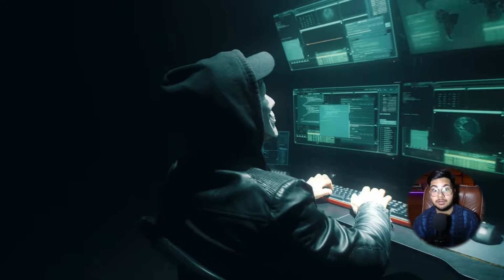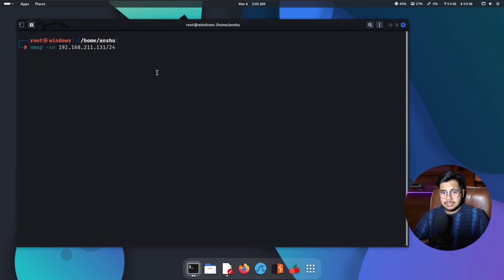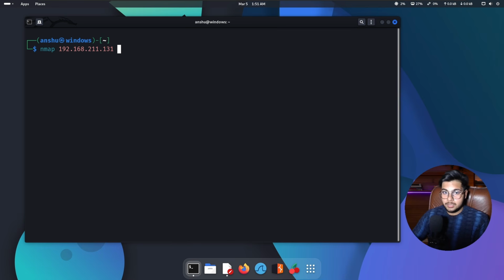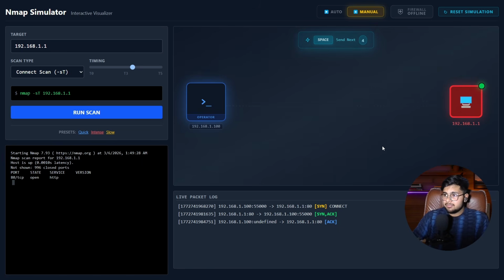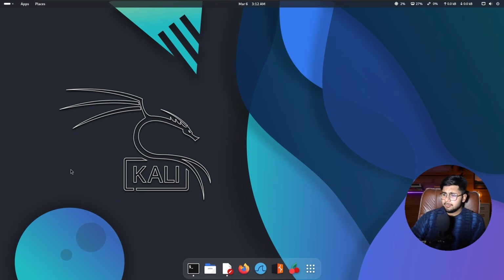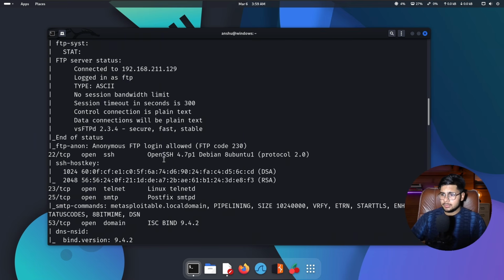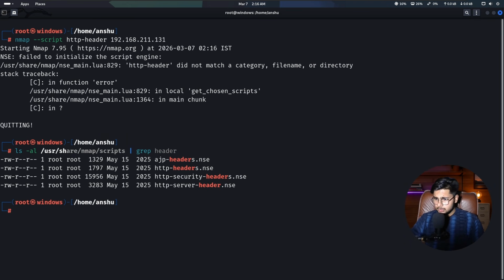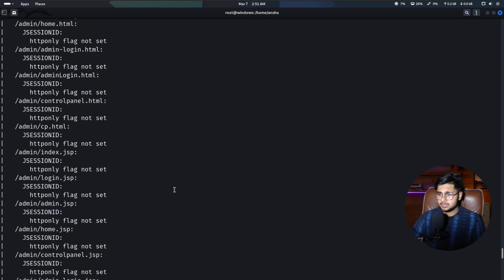Nmap Explained | The ONLY Guide You Need in 2026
In this video, I explain how Nmap actually works and how hackers use it to scan networks, discover hosts, detect services, identify operating systems, and automate enumeration using the Nmap Scripting Engine (NSE).

We go from basic network scanning concepts to powerful NSE scripts, helping you understand how Nmap performs scans at the packet level.

Topics Covered

Host Discovery
What Ports Are
Basic Nmap Scanning
TCP 3-Way Handshake
SYN Scan vs TCP Connect Scan
Port States (Open / Closed)
Scanning Specific Ports
Service Version Detection
Operating System Detection
Aggressive Scan
Nmap Scripting Engine (NSE)

This tool helps you understand concepts like:

• SYN scans
• TCP connect scans
• TCP three-way handshake
• Port state detection

Chapters:

0:00 Intro
0:21 Scope of the Video
1:19 Host Discovery
5:00 Windows Defender Ping Problem
6:59 What Are Ports?
7:50 Port Scanning
8:54 TCP Three-Way Handshake
10:34 TCP Connect Scan
11:14 SYN Scan
12:04 Scanning Specific Ports
14:40 Service Version Detection (-sV)
15:25 OS Detection (-O)
16:03 Aggressive Scan (-A)
18:12 Nmap Scripting Engine (NSE)
25:02 Outro